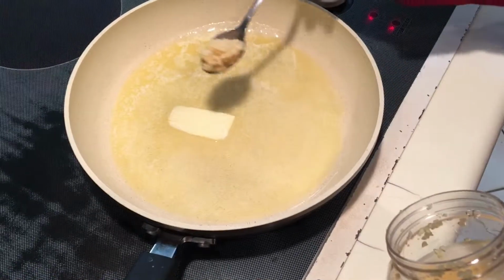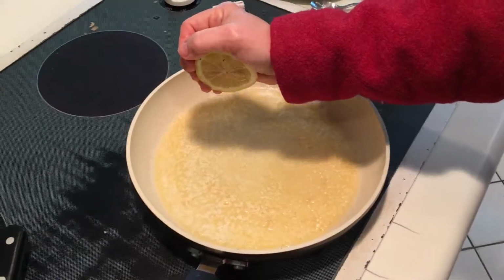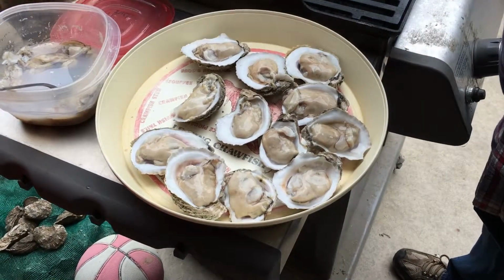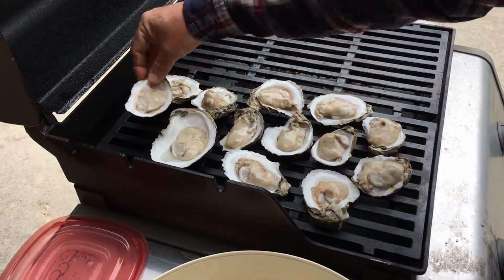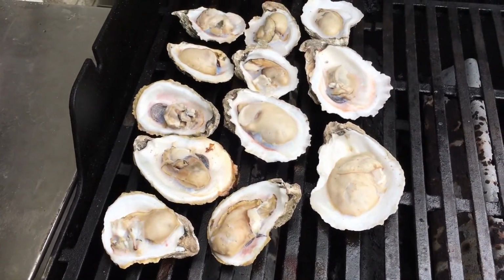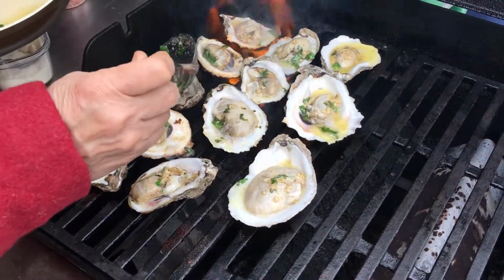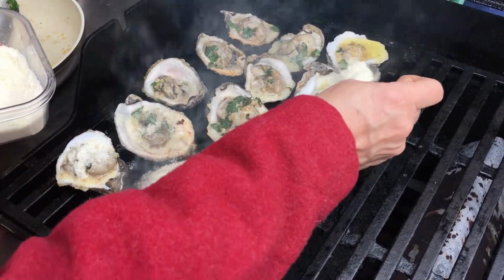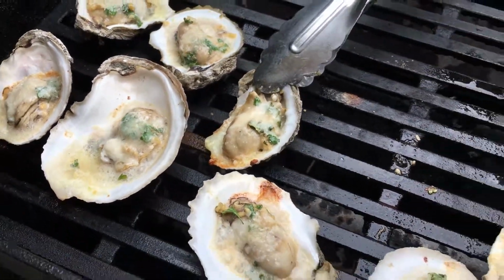Chargrilled Oysters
Guest Chef Aunt Lis shows us one of the greatest single bite of pleasure in the world.  Chargrilled Oysters.  That's right New Orleans knows how to do oysters and Chargrilled is the best!